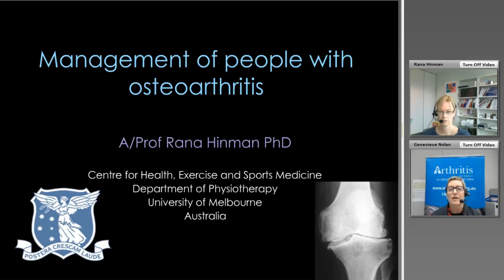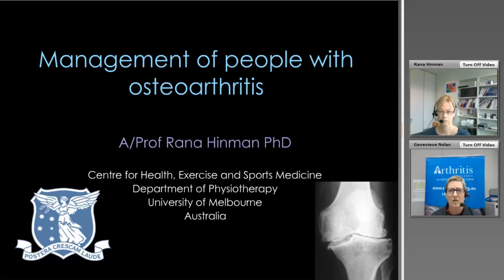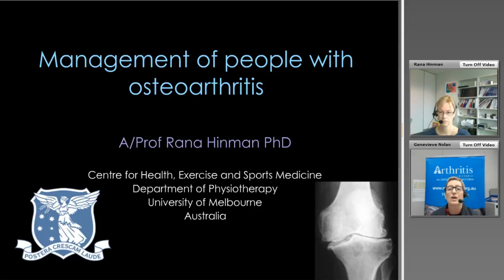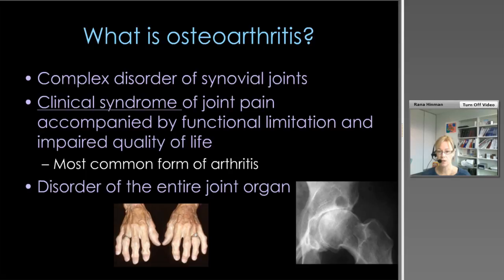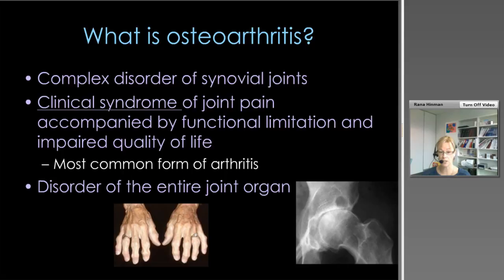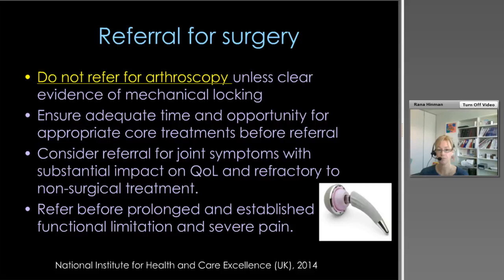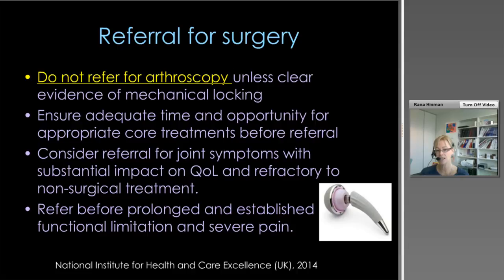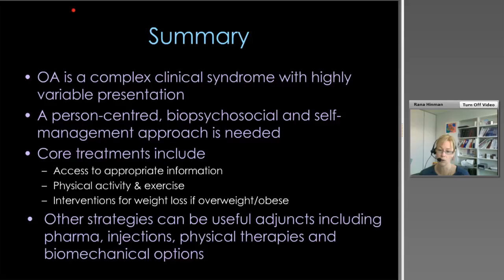Management of Osteoarthritis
This webinar for health professionals examines the variety of factors and issues requiring consideration in clinical presentations of osteoarthritis and the latest evidence-based approaches to the condition’s diagnosis and management. Presented by Associate Professor Rana Hinman, Australian Research Council Future Fellow, Centre for Health, Exercise and Sports Medicine, Department of Physiotherapy, University of Melbourne.